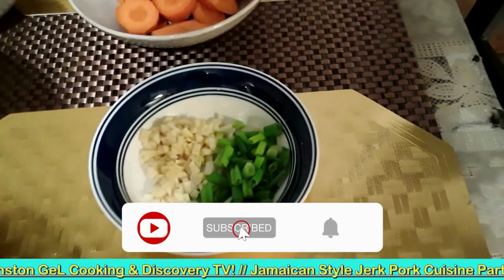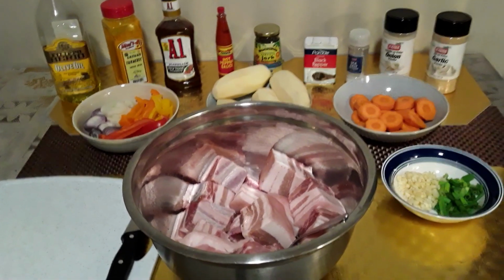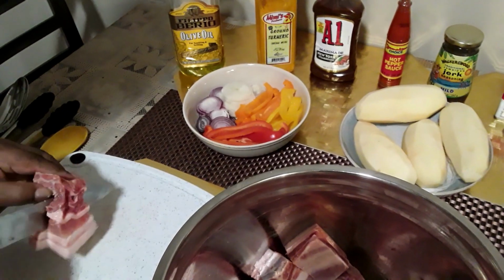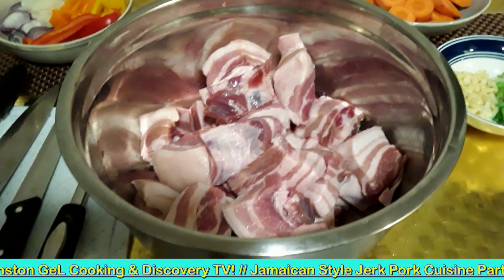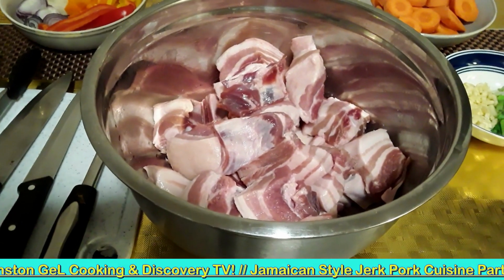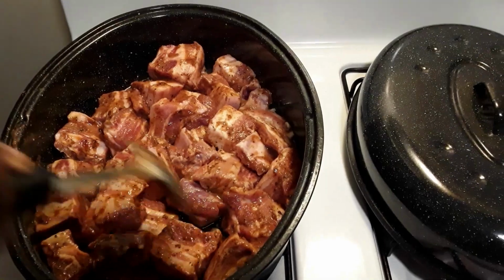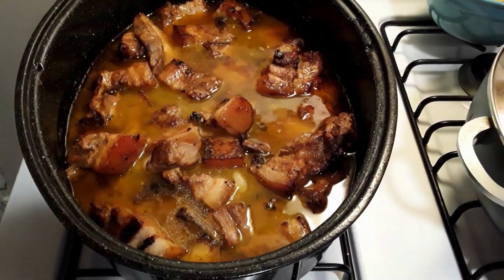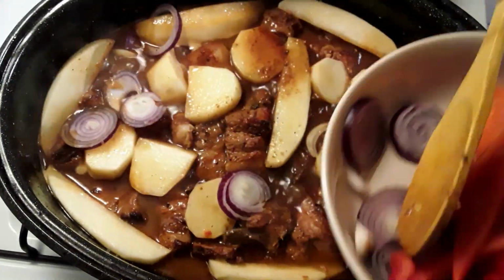JAMAICAN STYLE JERK PORK CUISINE!//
:YT:@Winston Gel Cooking & Dicovery TV:YT: #:YT:Video Search! Google Search! :YT:YouTube Video!#01:00This New Channel Is About Cooking And Discovering New Things About Cooking And Places And Discovering And Making New Food recipes!